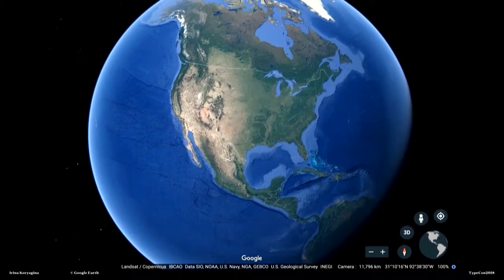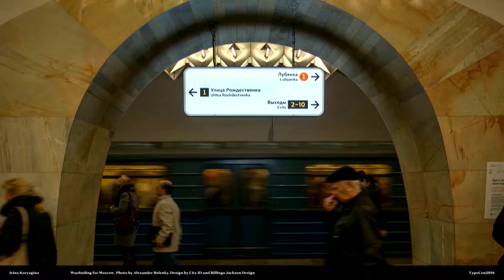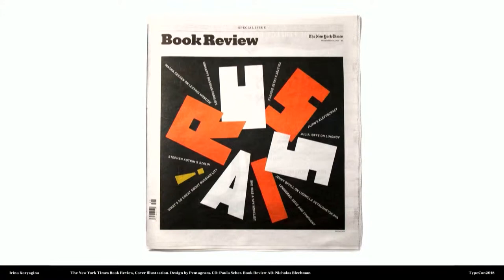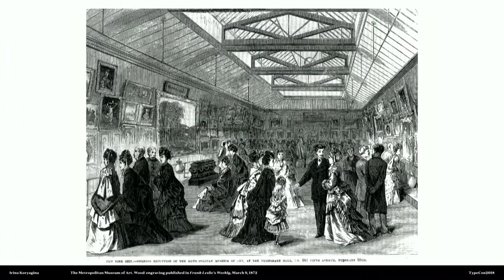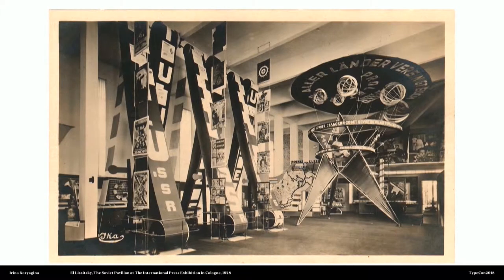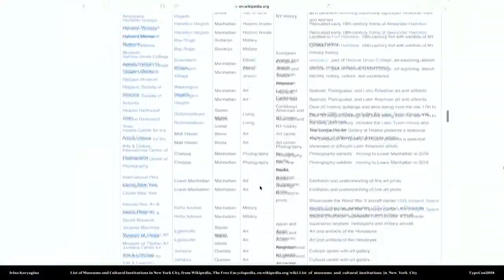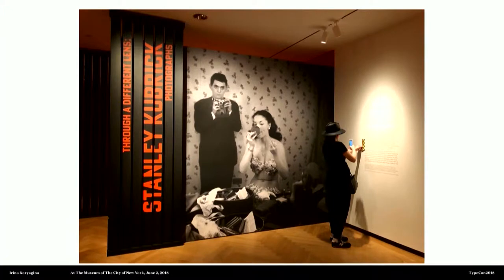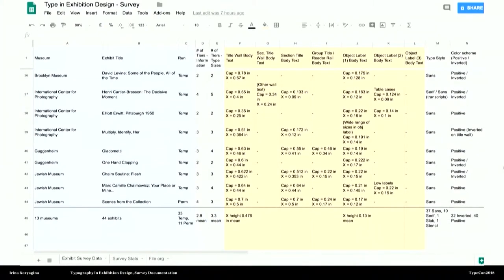Typography in Exhibition Design — Irina Koryagina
Designing, Typesetting, and Producing Type for Museums

When it comes to exhibition design in North America — especially in the fields of science, history, and culture — there’s usually a lot of text involved. Printed, stuck on or, if you’re fancy, silkscreened. On title walls, on side walls, on artifact labels. Key to exhibit narrative, it needs to be visible, engaging, and clear. It needs to work hard, but also look good.

I knew little about this entering the industry as a graphic designer and typographer a few years ago. I didn’t realize you might not have much else to show beyond the text, or to use beyond vinyl; and curator working with you might be more experienced in writing for text books than for attention span of a vacationer walking by.

How is designing, typesetting, and making typography for exhibitions different from working on screens or paper? Does a good artifact label bring you any closer to beautifully designed experience? Why sometimes your text is too big? And how to balance between legibility and accessibility and designer cool?